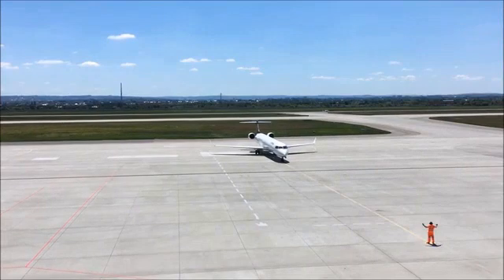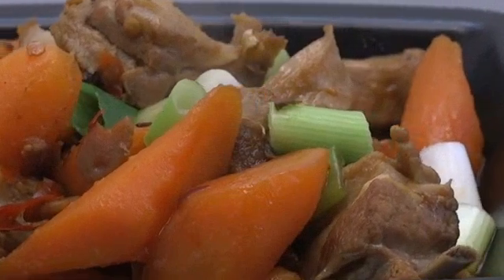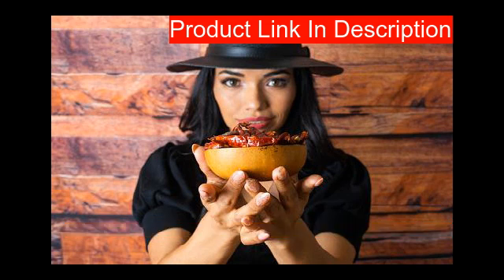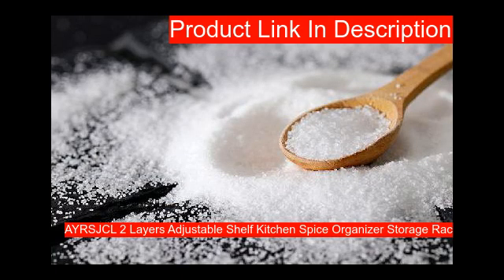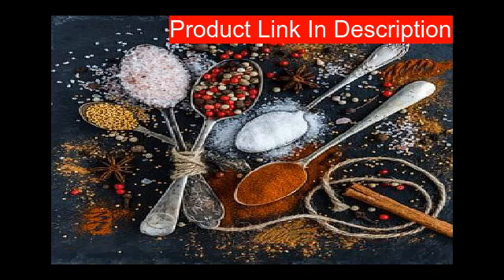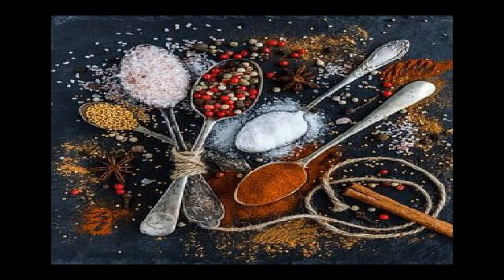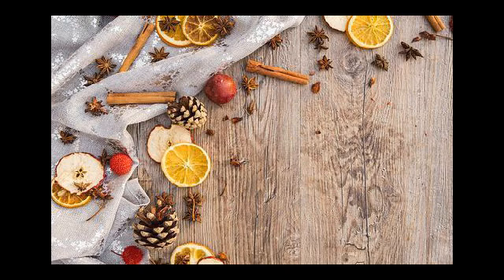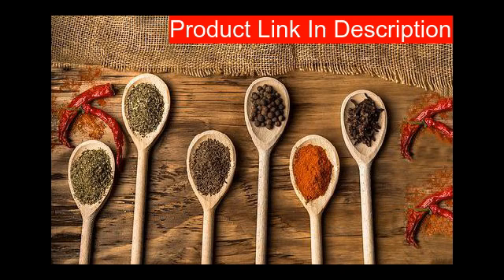10 Best spice carriers